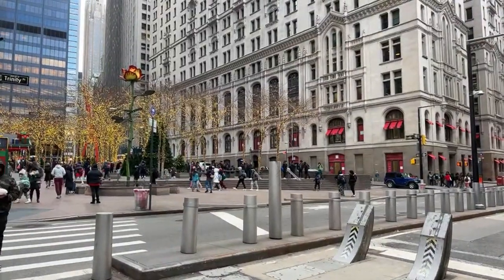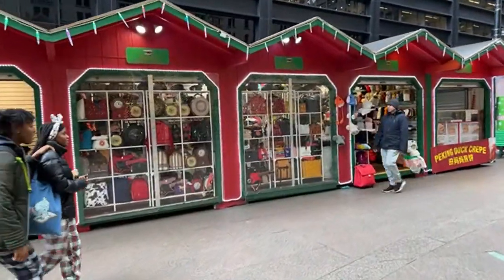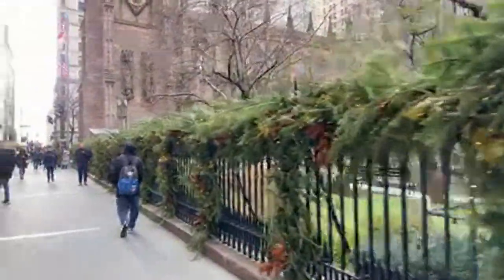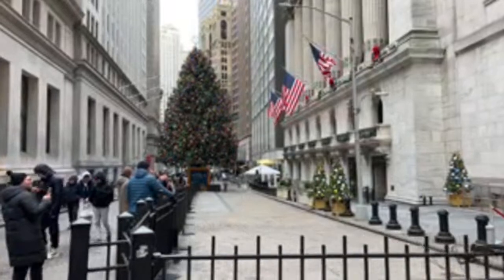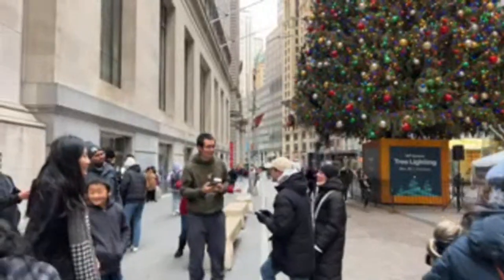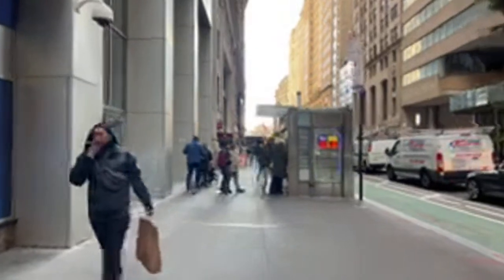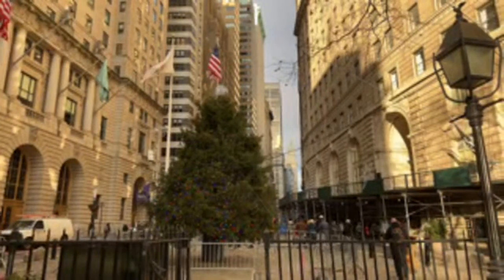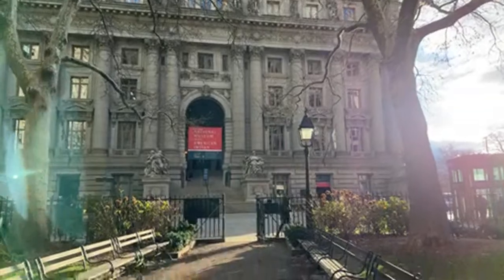Financial District Christmas Walk